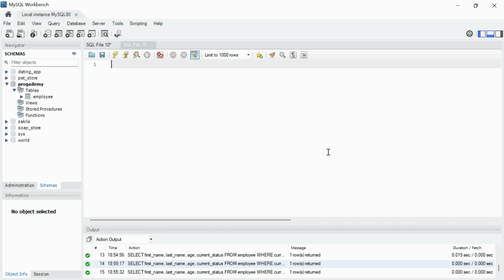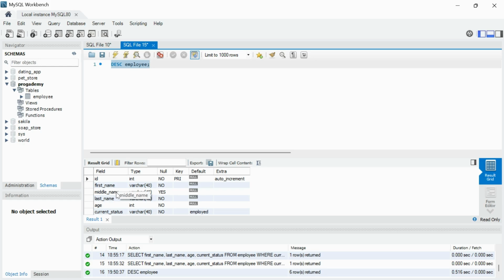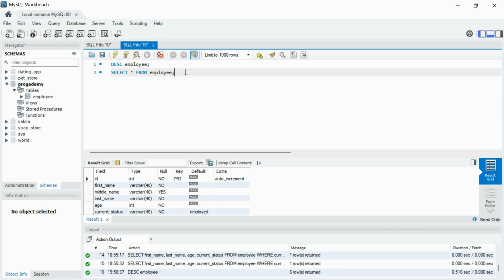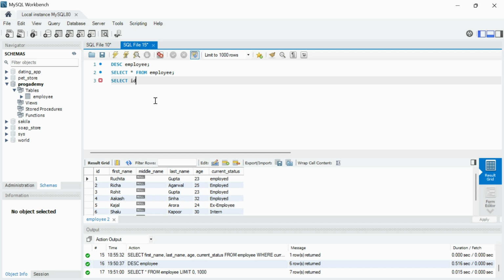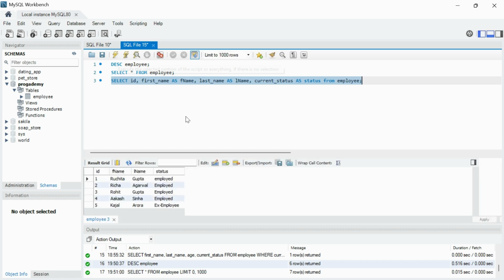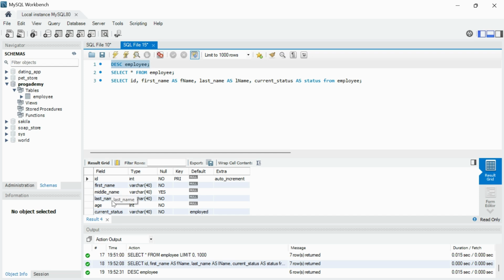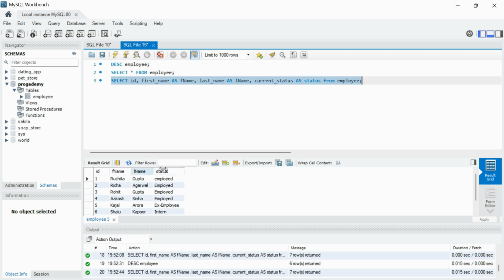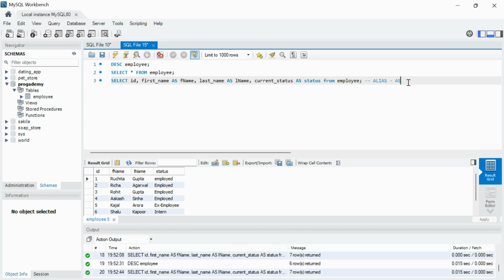Aliases (AS) in MySQL